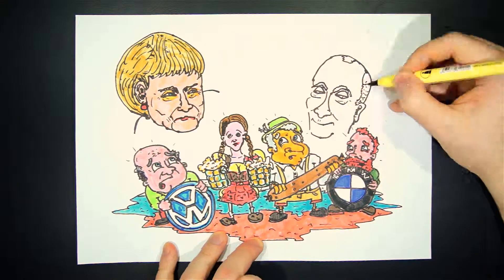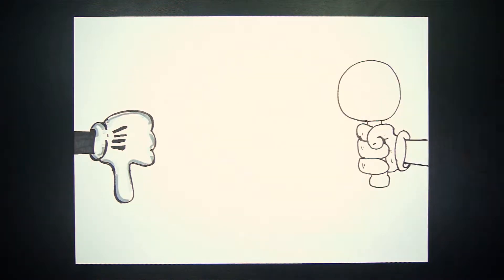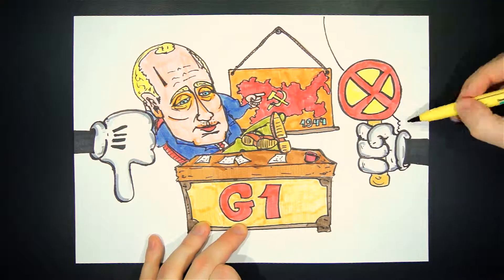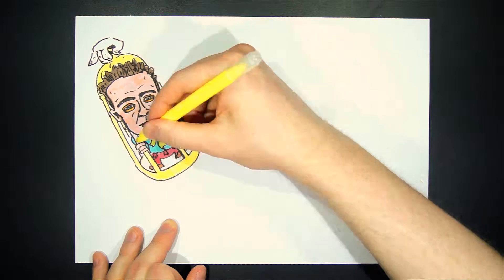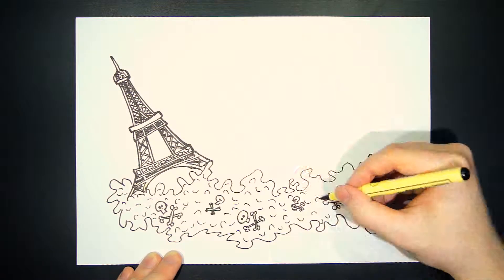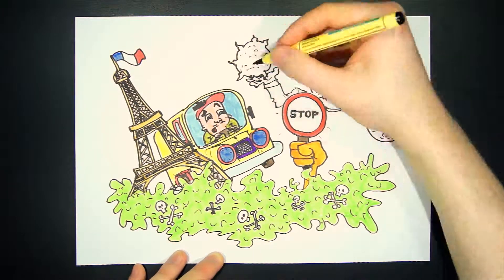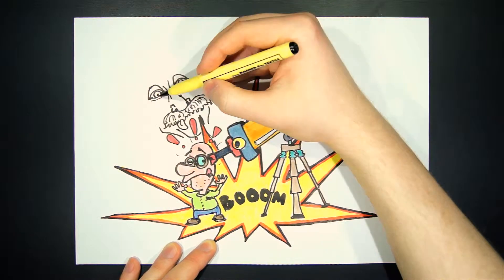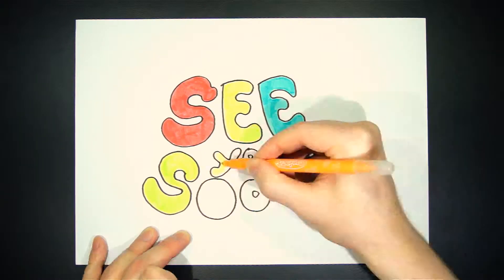Sanctions On Russia, and More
World in Colour number 24 brings you the sanctions against Putin, suspension of Russia from G8,  Alexey Navalny advice for punishing Putin, Paris car ban and the Big Bang breakthrough. Check it out! World in Colour is a weekly political satire series that uses the act of drawing to sum up the most important news around the globe.

Created by Almondi Esco and Andy Valvur
Concept by IMEPILT